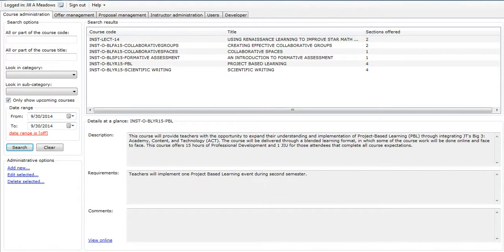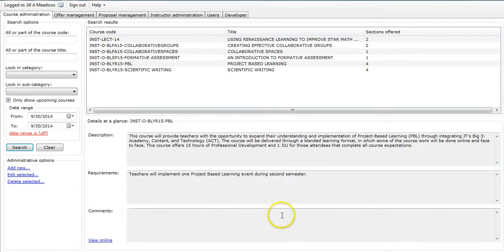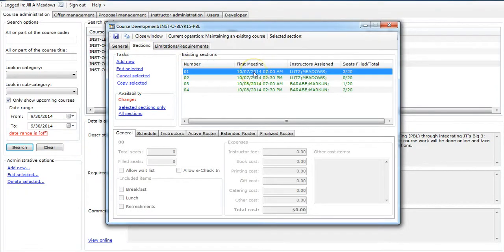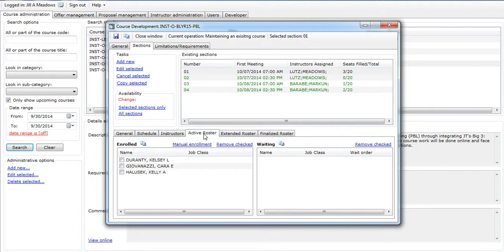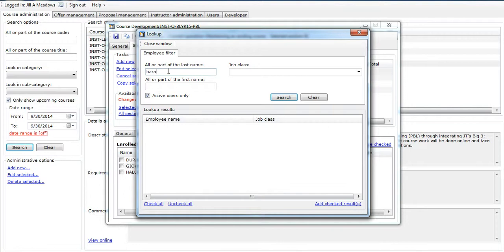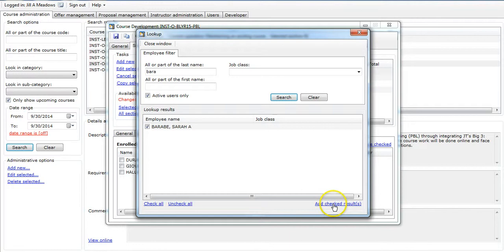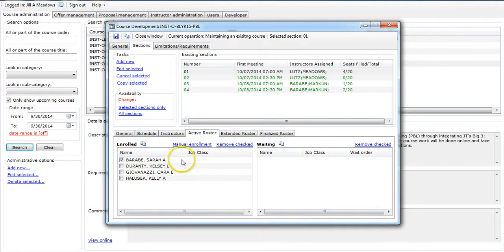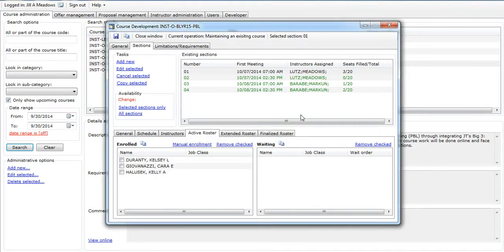Add or Remove Staff to Rosters in PD Tracker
This screencast demonstrates how to add or remove a staff member's name on rosters in PD Tracker.